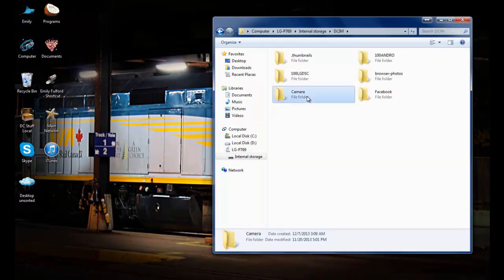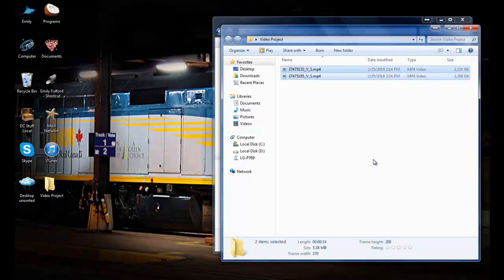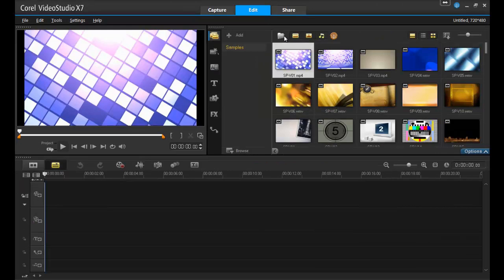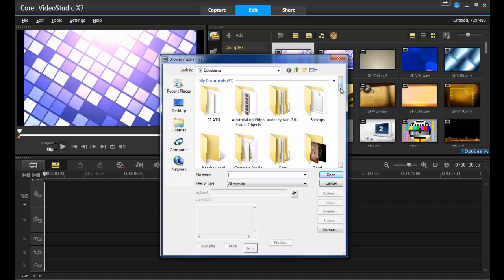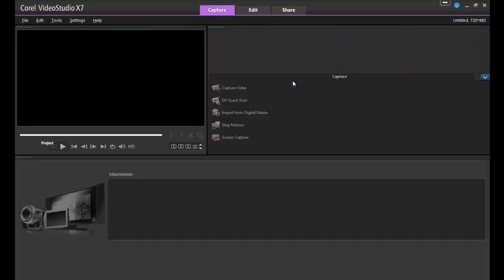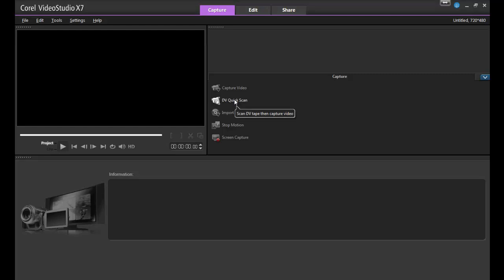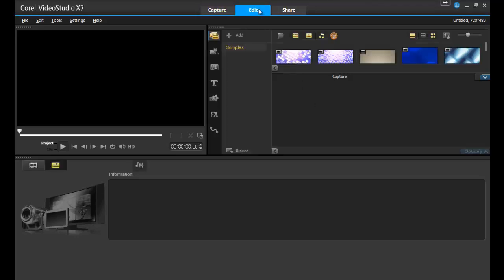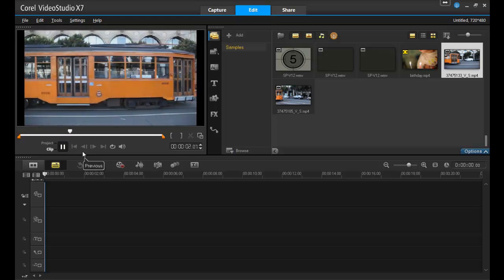How to Import Video into VideoStudio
for video and written tutorials, tips, eBooks, contests and more!